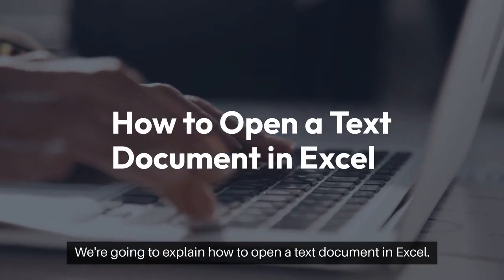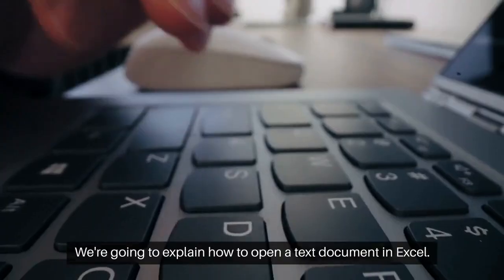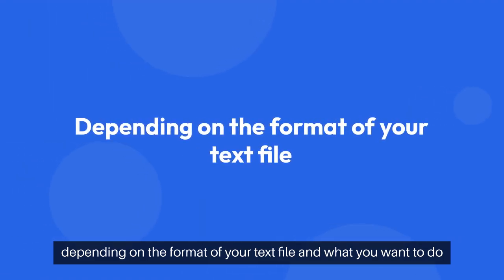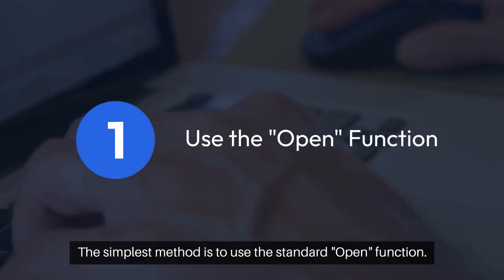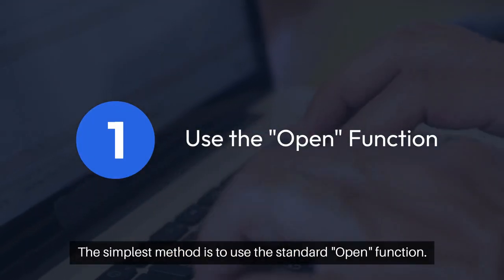How to Open a Text Document in Excel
In this tutorial, you will learn how to open a text document in Excel. Whether you have a CSV file or a plain text file, I will show you the step-by-step process to import and view the data in Excel. By following these simple instructions, you can easily work with text documents in Excel and manipulate the data as needed. Watch this video to enhance your Excel skills today!